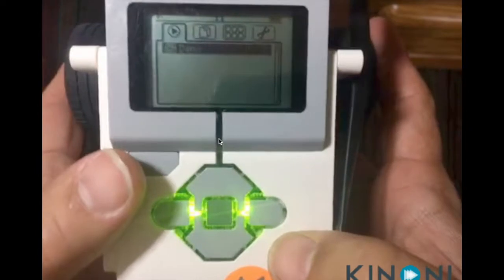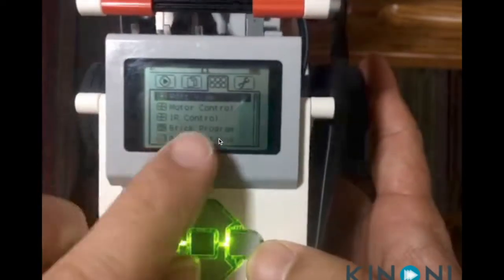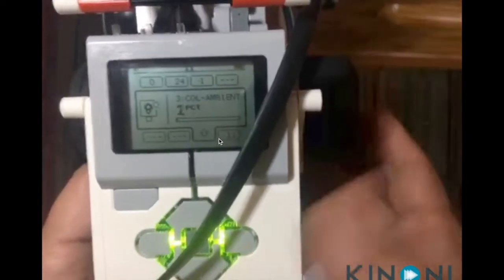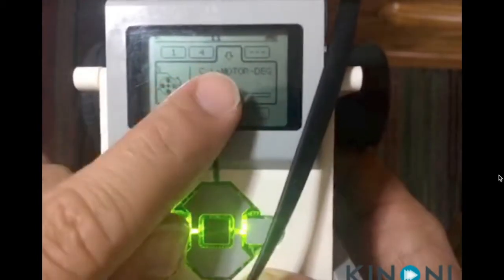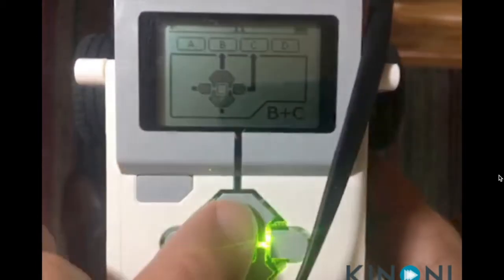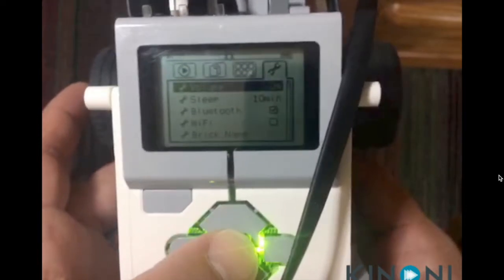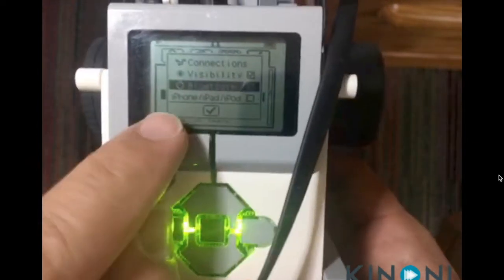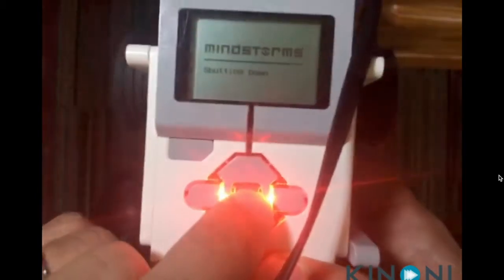LEGO EV3 Tour